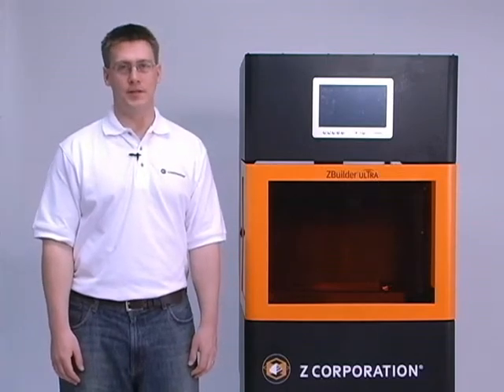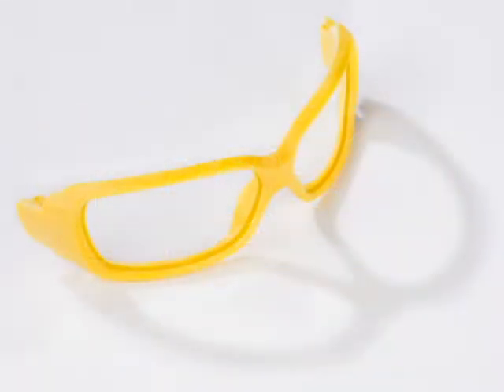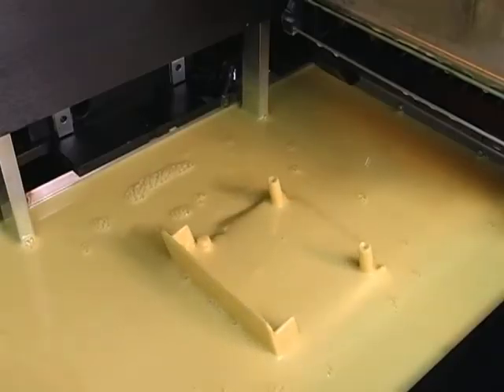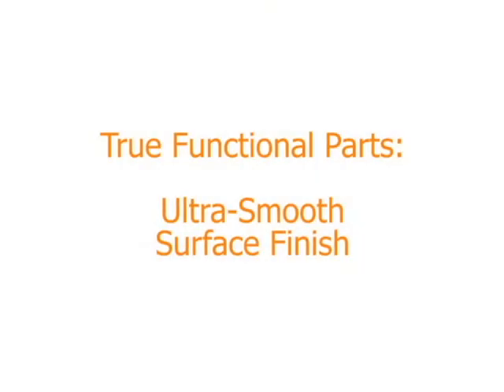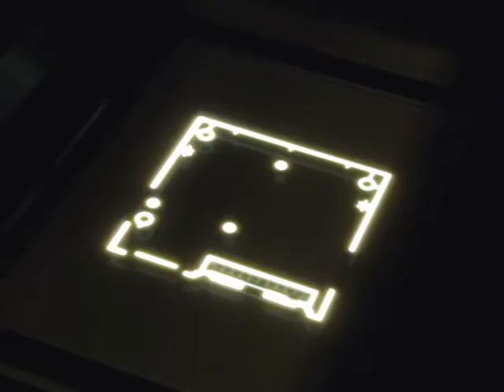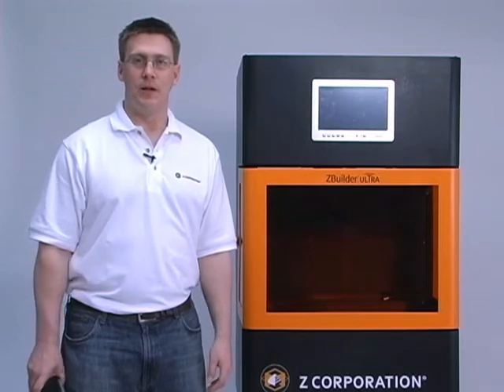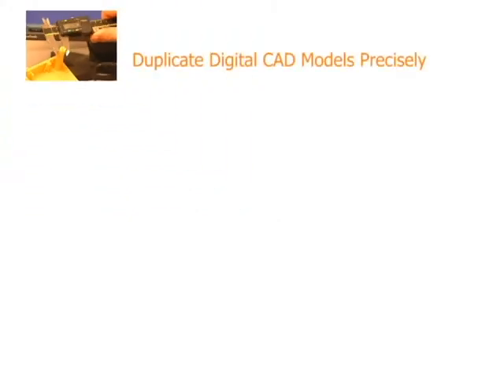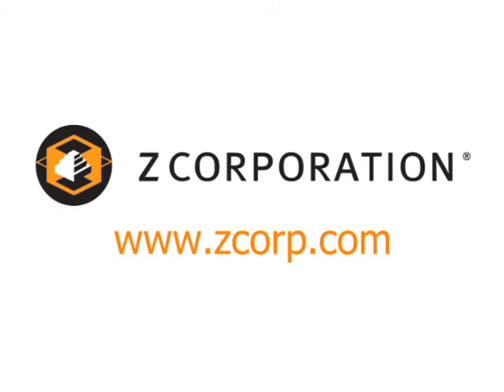Introducing the ZBuilder Ultra from Z Corporation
Z Corporation's new Rapid Prototyping machine that builds high-end plastic functional prototypes for a third of the cost of machines with similar performance.